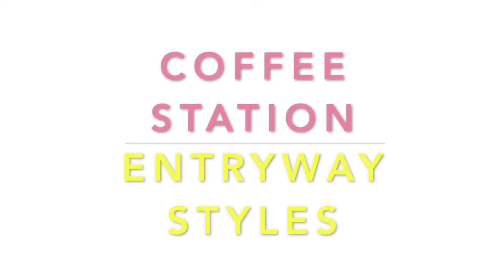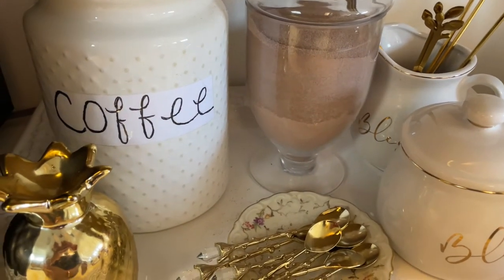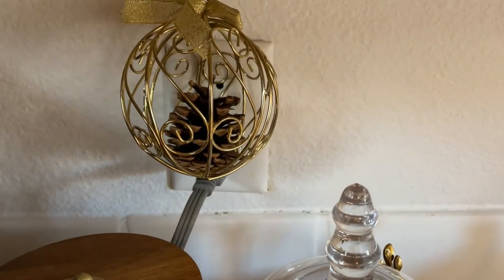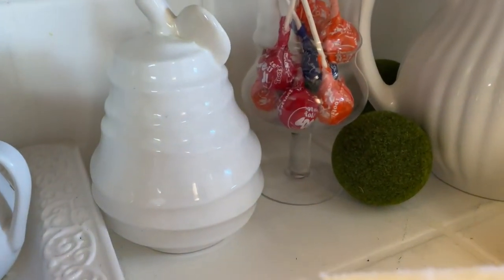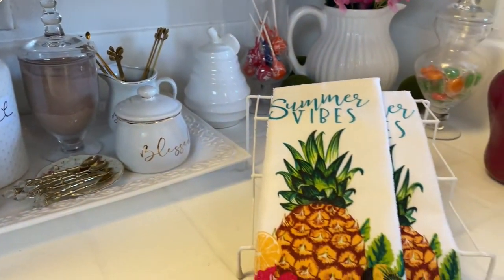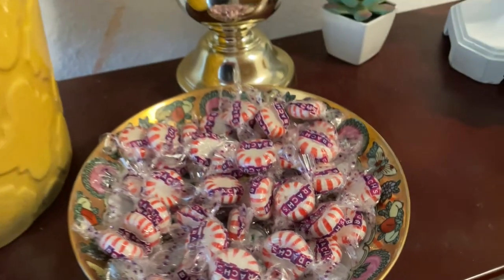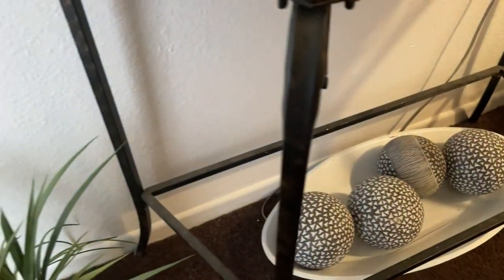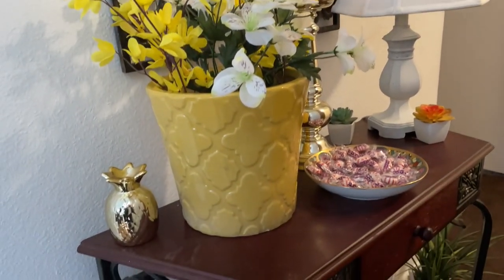New! Summer Coffee Station & Entryway Styles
Hey Jazigreens!
Today, I'm doing a summer refresh on my coffee station & entryway.  Hope you enjoy!

WHAT YOU SHOULD DO NEXT:
Remember to show some love by clicking SUBSCRIBE I Don't forget to "like" this video, hit the notification bell & become apart of the Jazigreen Decor Style Family by clicking the link!

"Don't Slip On The Drip" by Norman Sann

Hope you have enjoyed watching! If you're new here, welcome to the channel.

xoxo Liz